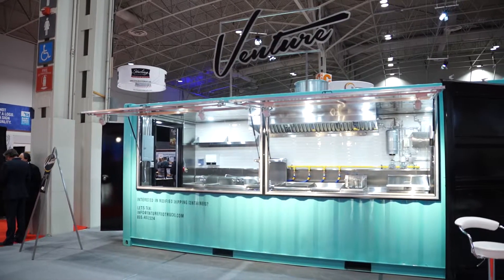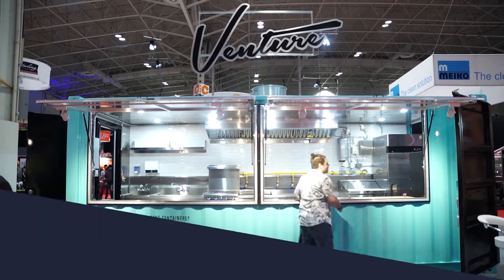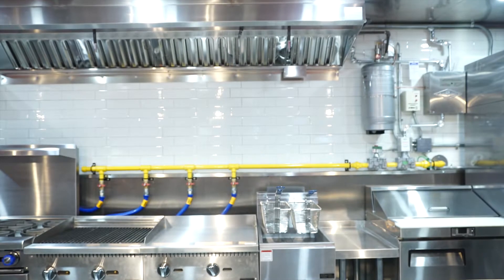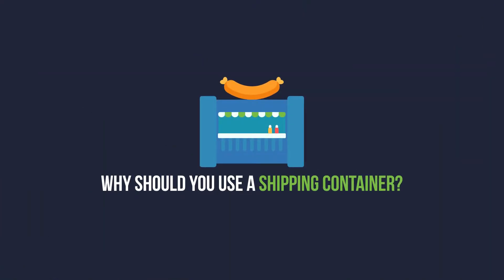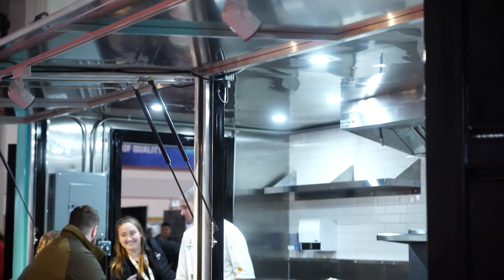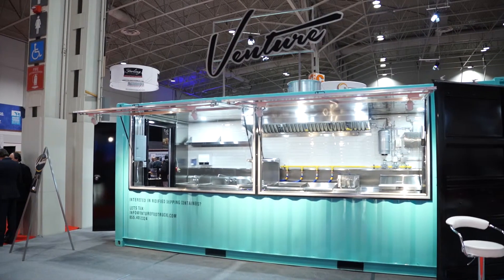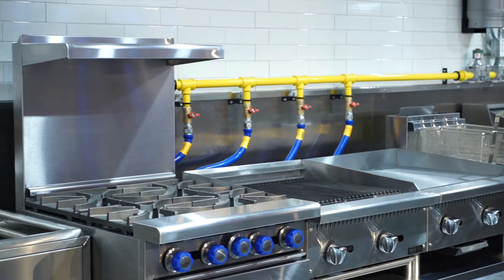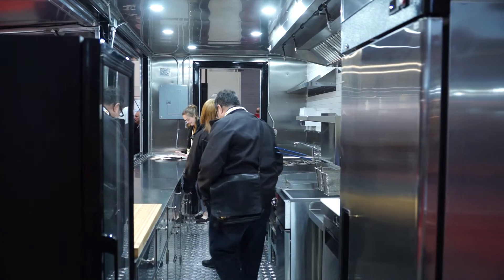Your Next Restaurant Could Be In A Shipping Container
When creating a restaurant there are many variables that can change even after your restaurant opens. When certain items on the menu aren’t working you can just swap them out. But what if your location or concept isn’t working? Enter shipping containers. Venture Food Trucks is creating full commercial kitchens inside shipping containers that are highly customizable and semi-permanent.